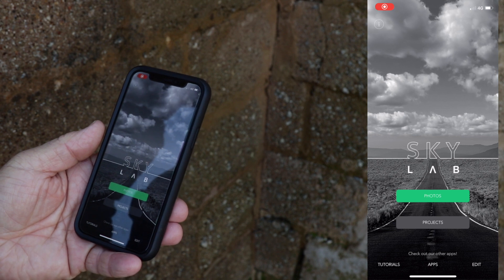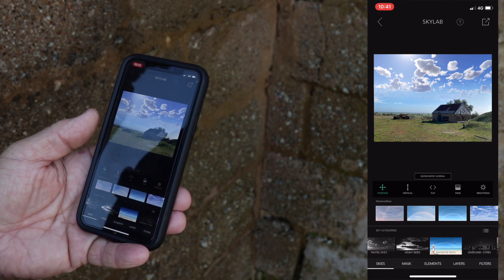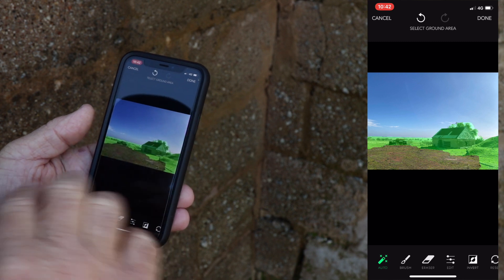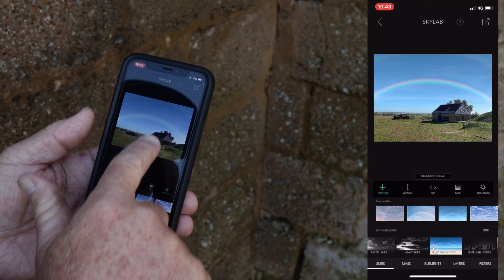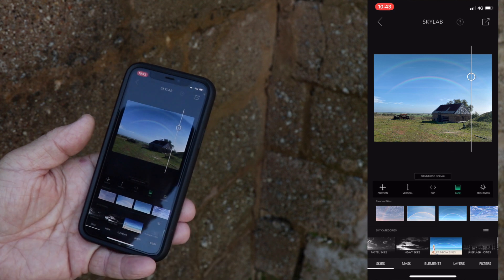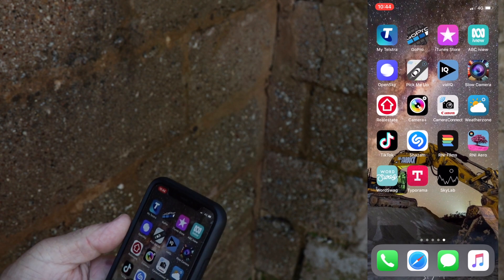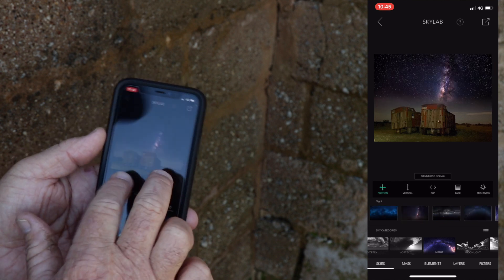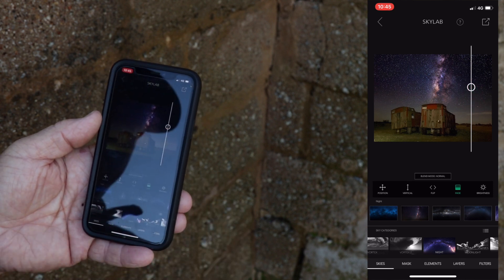How to change the sky on iPhone photos. A Skylab app tutorial 2020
In this video we learn how to use the sky replacement app, Skylab. Replace plain skies with dramatic clouds, dramatic weather and even replace the sky in your smartphone astrophotography photos.

0:00 start
1:00 why I started this channel
1:50 the location
4:15 how to take the photo iPhone 11 pro
5:40 using the Skylab app to change clouds
6:40 masking tool in skylab app
8:40 replacing night sky